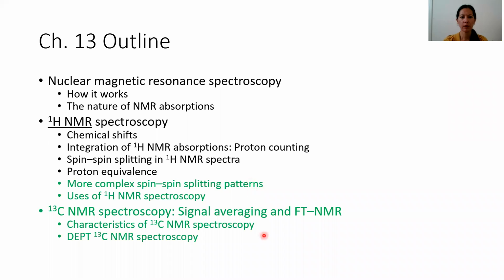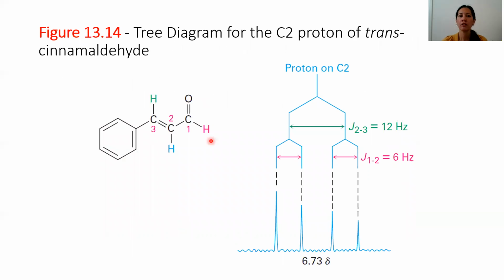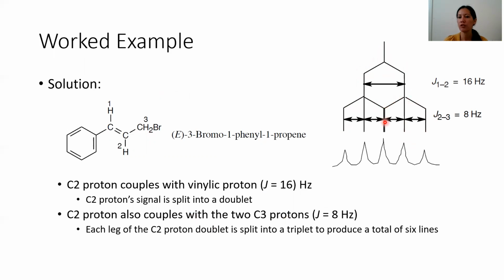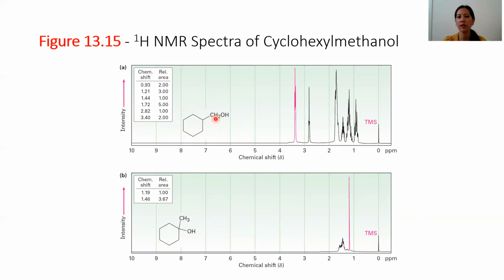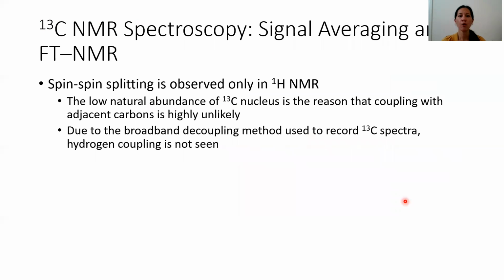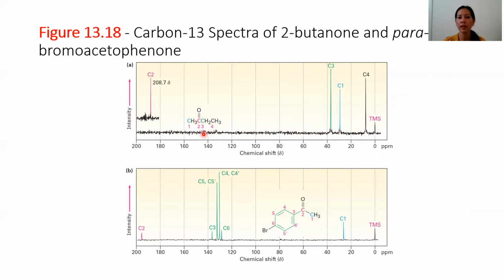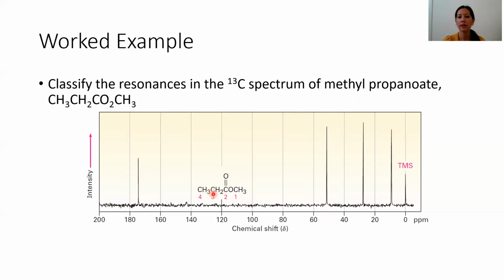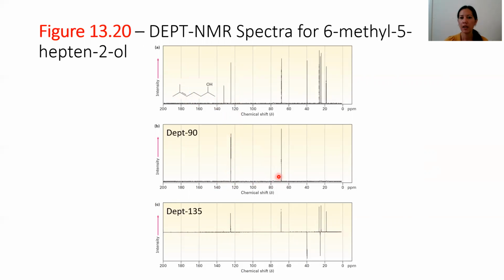CHEM201 Ch 13 NMR Part 3